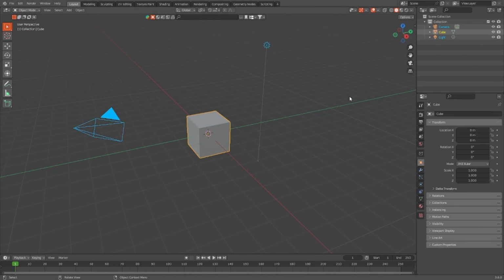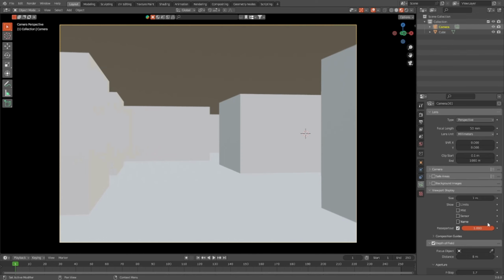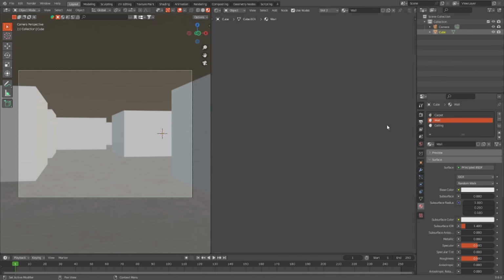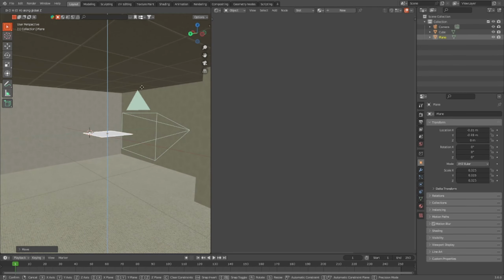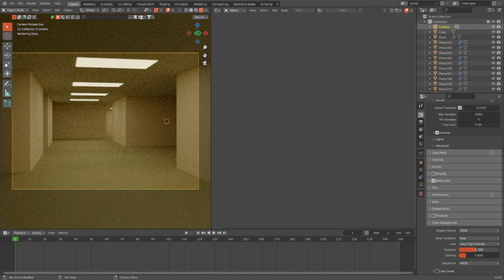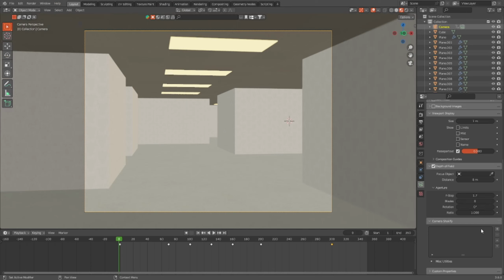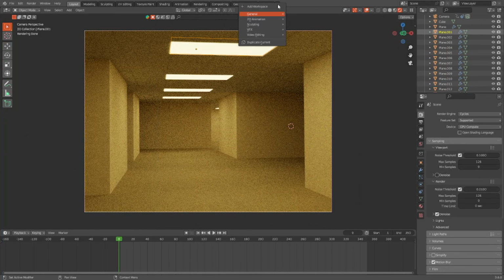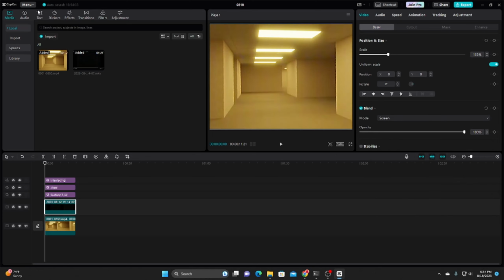Make a BACKROOMS Film in BLENDER For FREE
Hello everyone, today I will show you how to make and edit a backrooms animation in blender and capcut

btw if you are here within the first hour of the vid being posted, 2k HD is still being processed